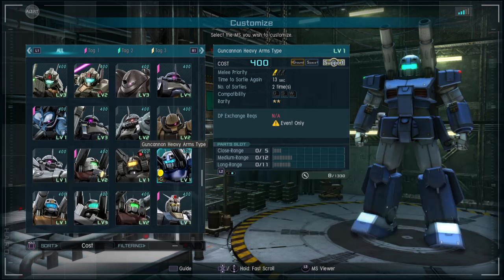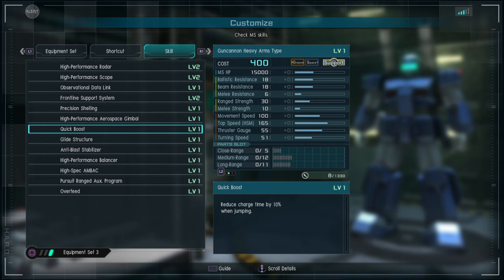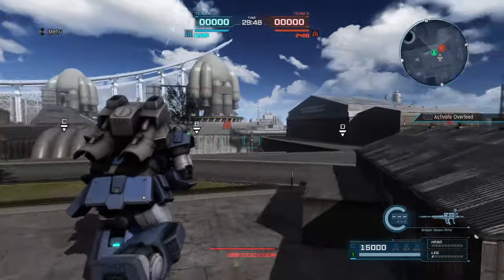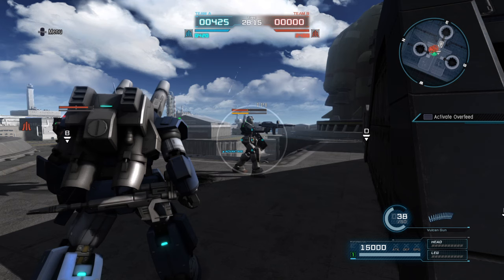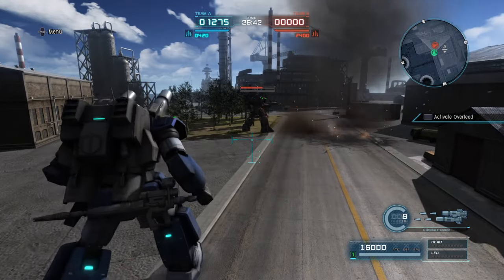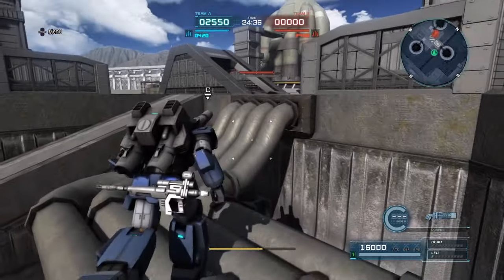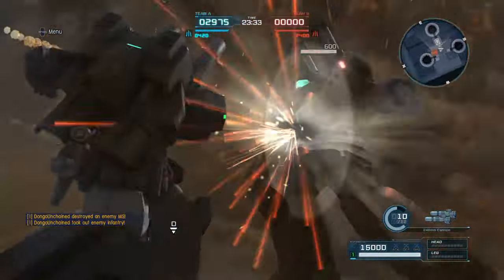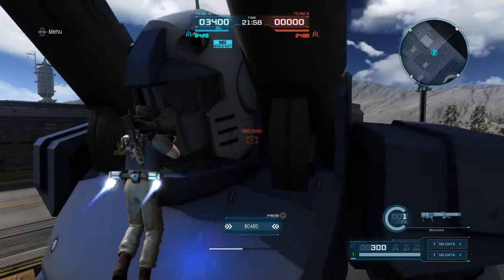Gundam Battle Operation 2: Testing Out The Guncannon Heavy Arms Type!